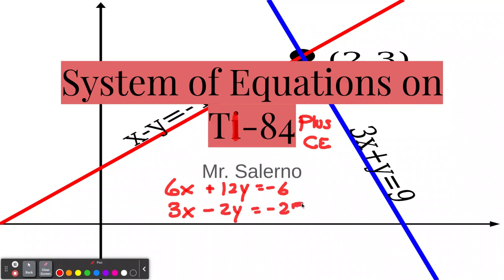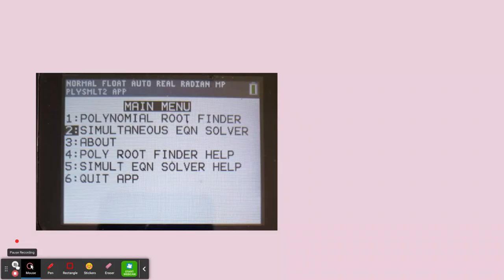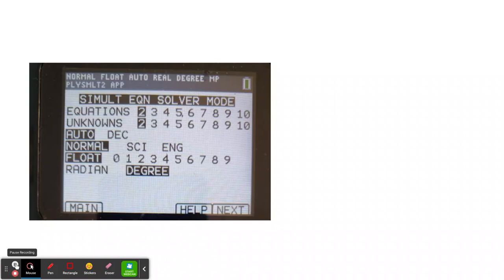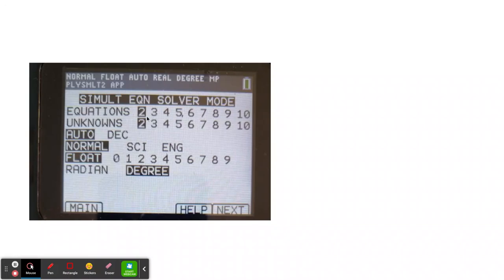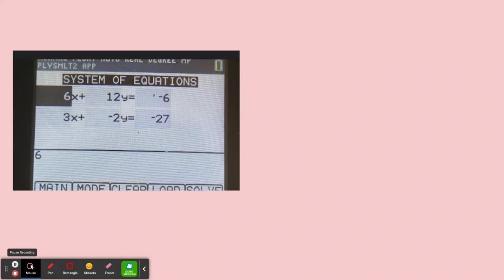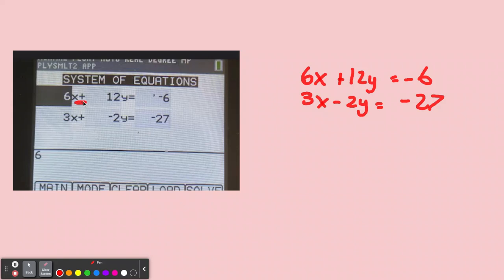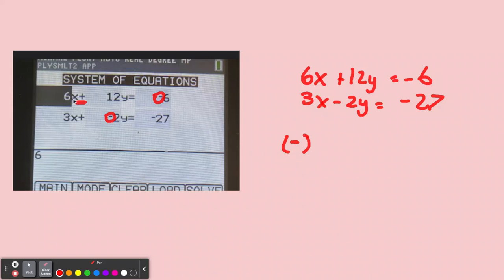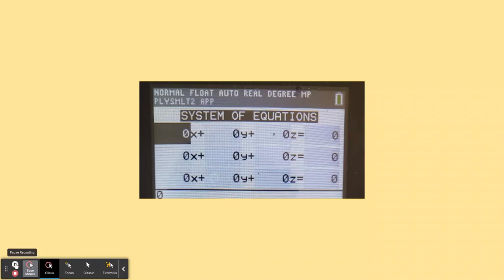System of Equations on the TI-84 Calculator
Solving a system of two and three equations on the TI-84